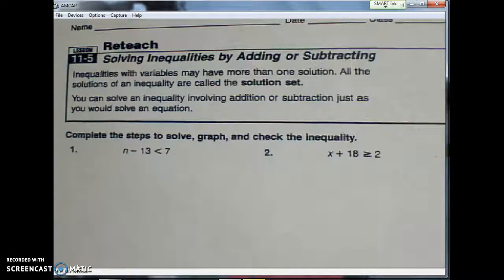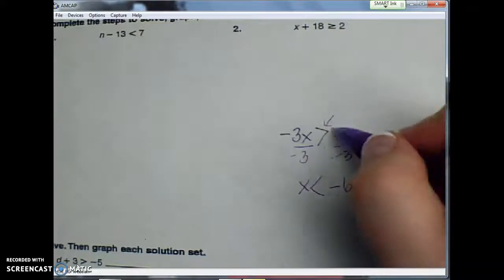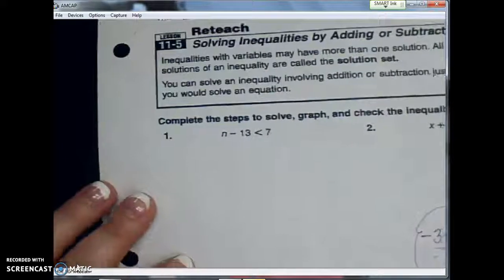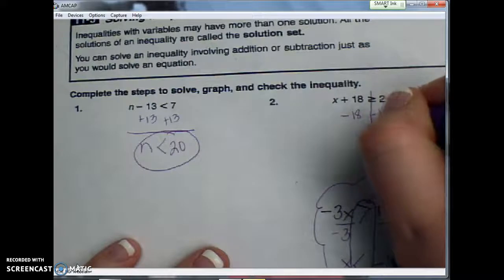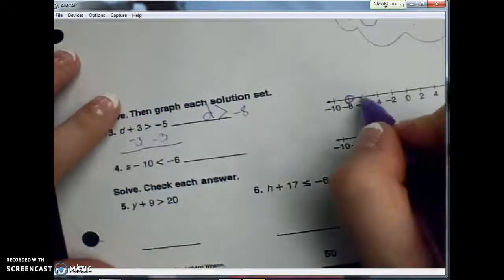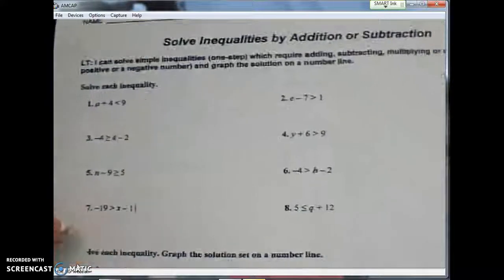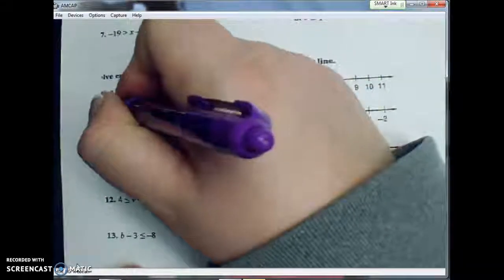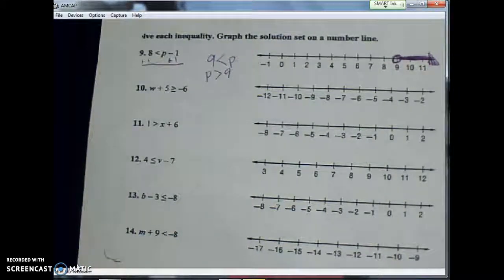Math 7 Add/Subtract Inequalities